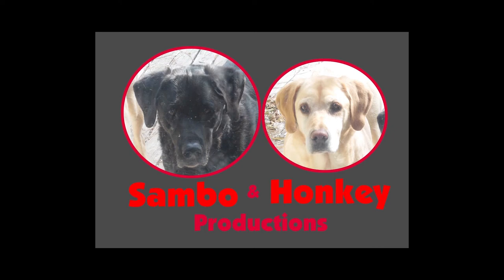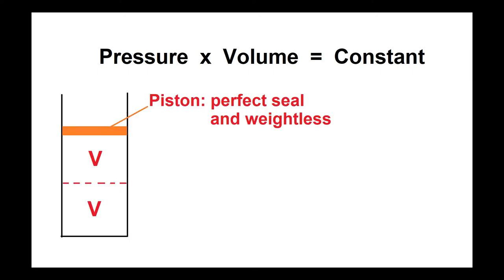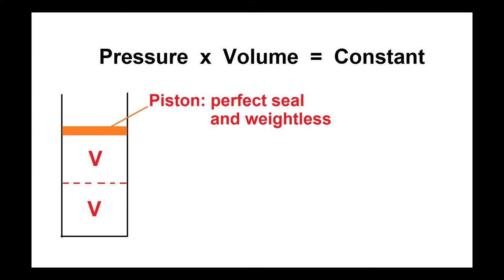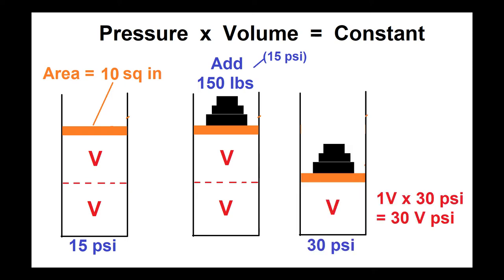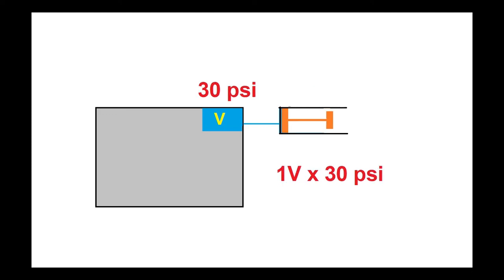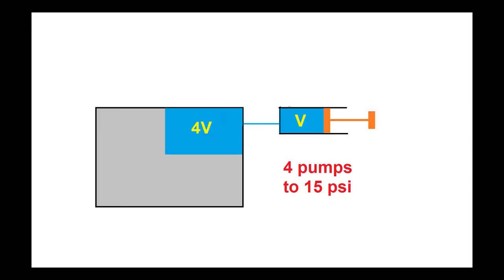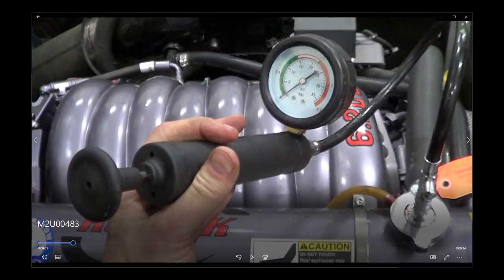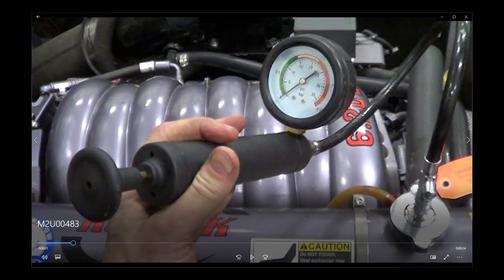Measure the air volume trapped in your engine cooling system.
Use basic science to measure the amount of air trapped in your engine cooling system. The method is actually quite accurate, the primary inaccuracy being the gauge on pump. Hose stretch and water compressibility are not relevant.